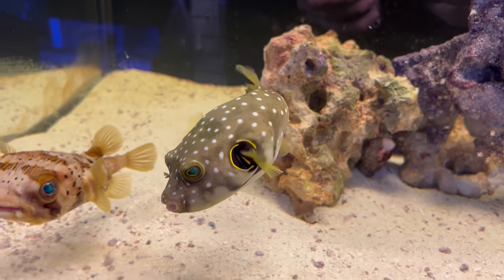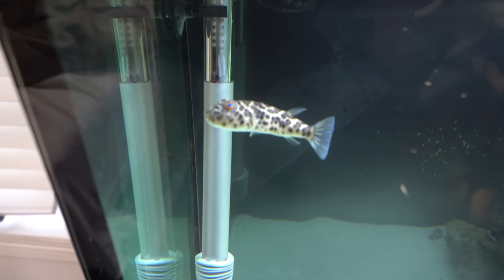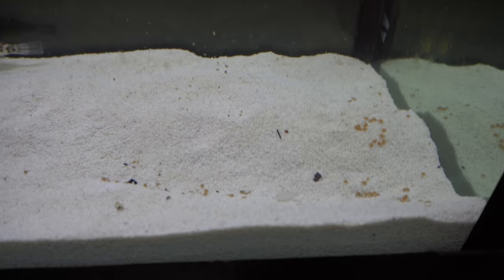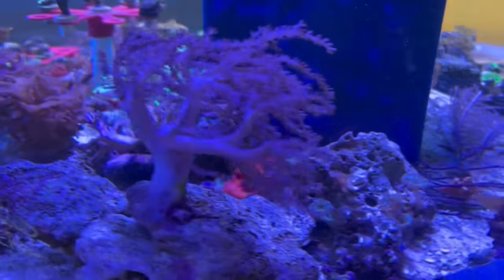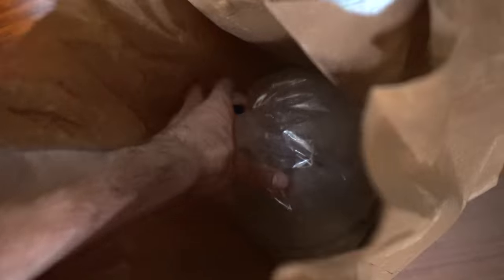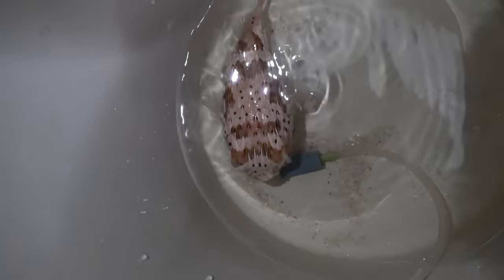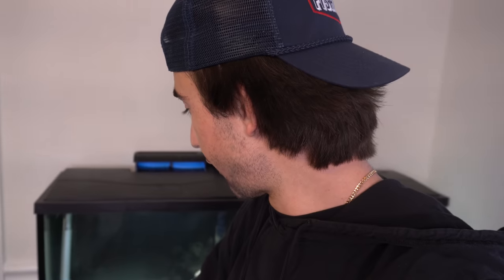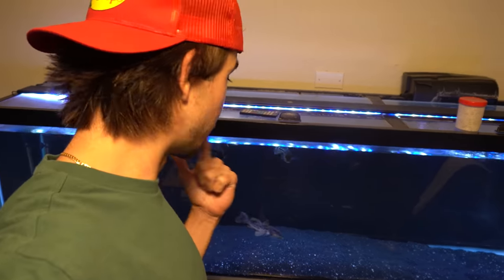Buying *MYSTERY* Saltwater PUFFER FISH For My NEW Aquarium!!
What's up y'all! In todays video we go out to my local fish store and buy a new puffer fish for our new saltwater tank! Hope you all enjoy it!

FISH GUY JACK INSTA: fishguyjack
MY PERSONAL INSTA: jackkgentile